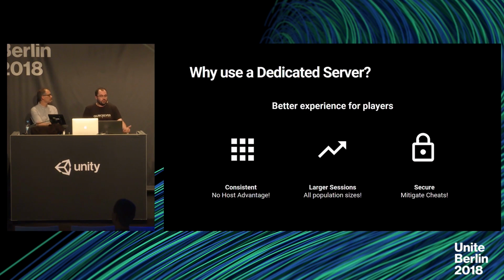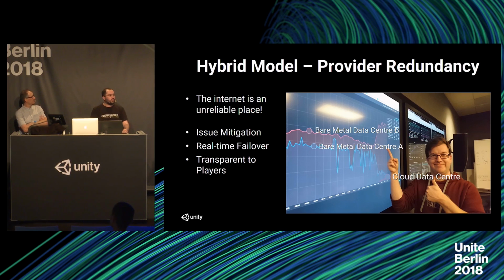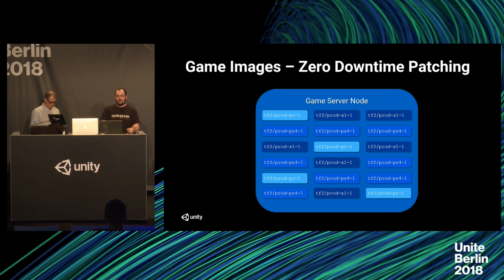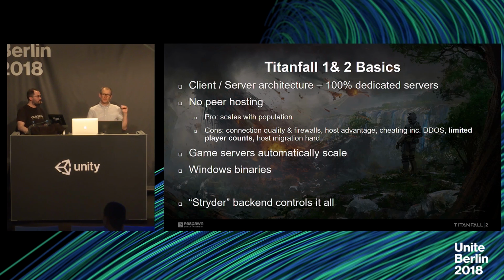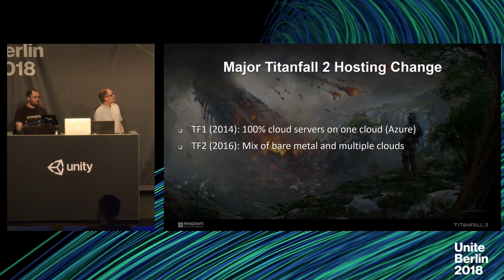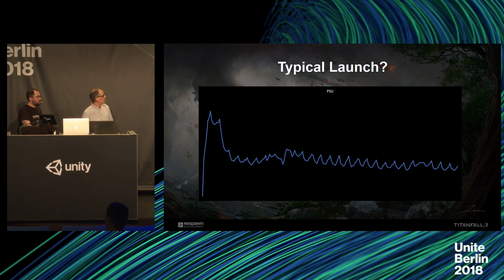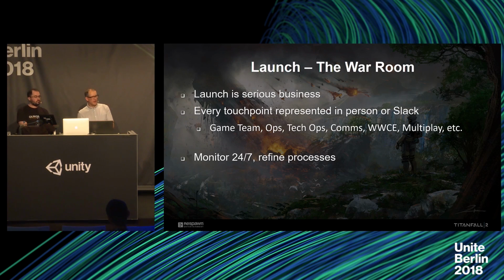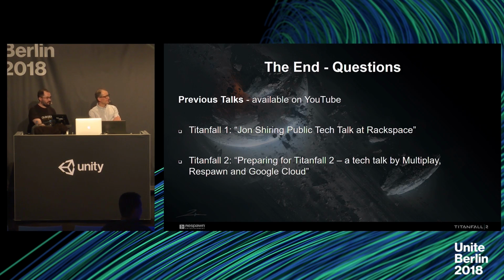Unite Berlin 2018 - Hosting AAA Multiplayer Experiences with Multiplay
Multiplay is an Enterprise Game Server Hosting Platform made for developers who want to create real-time multiplayer experiences. Fred Grill (EA/Respawn Entertainment) and Will Lowther (Multiplay) discuss launching AAA games, featuring a post-mortem on the launch of Titanfall 2.

Speakers:
Fred Gill  (EA)
Will Lowther (Unity Technologies)